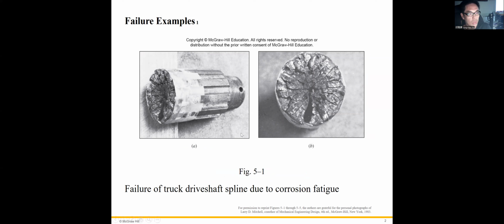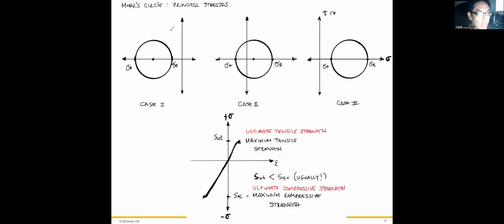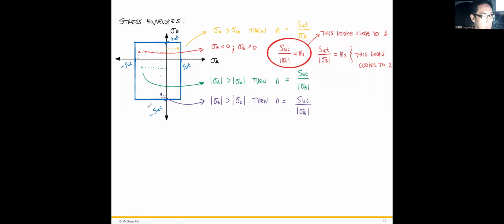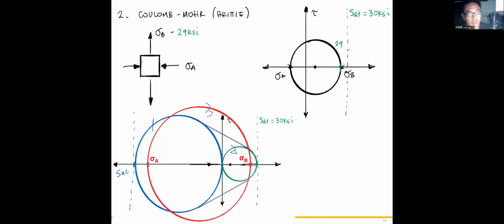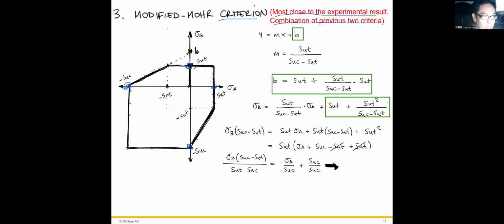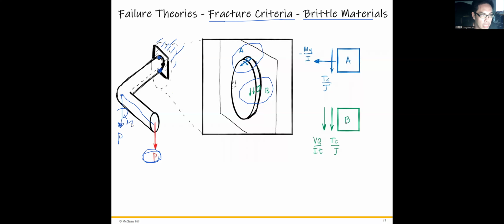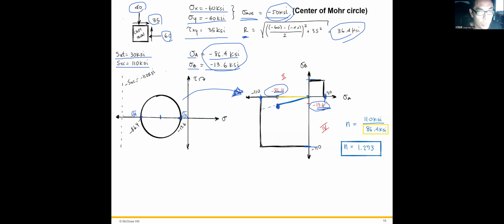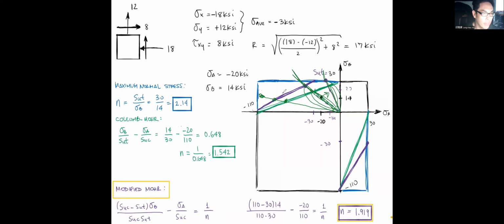Ch3 Failure prevention from static load 1